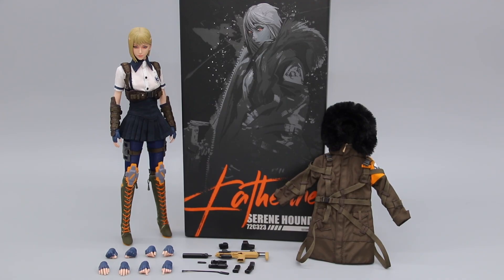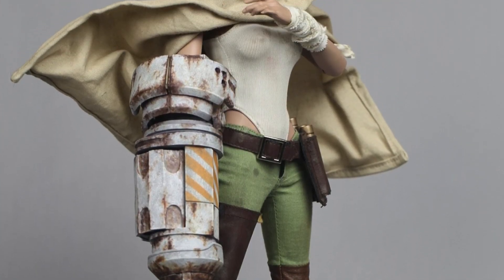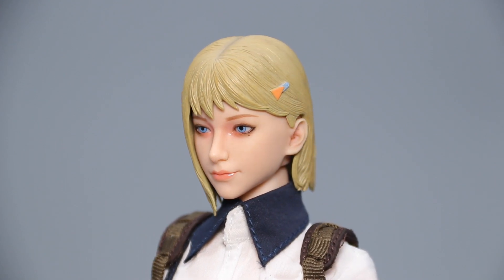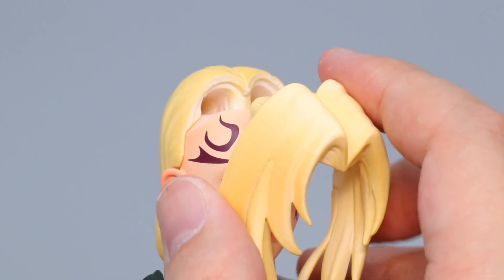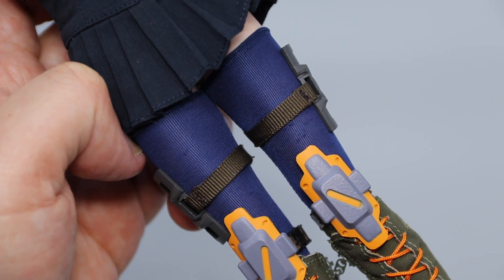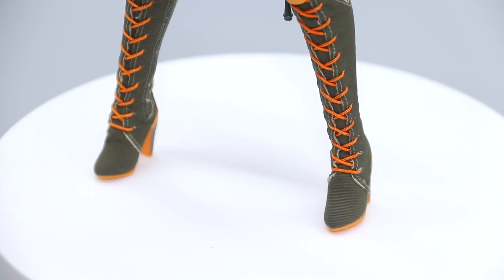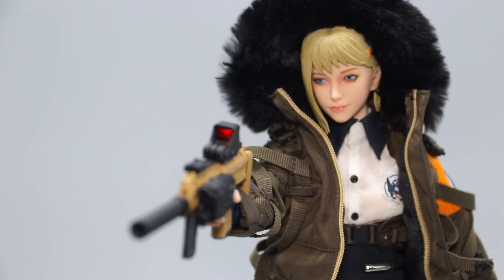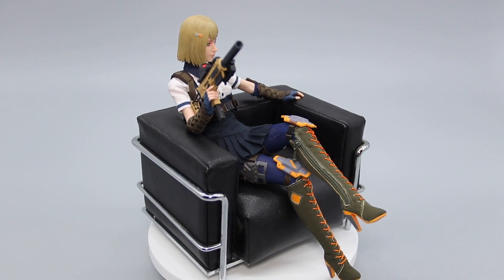i8Toys Serene Hound Katherine 1/6 Scale Figure Unboxing & Review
Serene Hound Troop 靜謐犬 Katherine キャサリン by i8Toys, complete unboxing & review.

The movable eyes are a nice feature, but it's difficult to access due to the clumsy hair sculpt design. Otherwise this is a very fun and beautiful figure.

Chapters:

0:00 Introduction
0:38 Background
1:21 Packaging & Unboxing
1:40 Head Sculpt
2:05 Movable Eyes
2:47 Costume
3:45 Articulation
4:21 Accessories
4:57 Final Thoughts

1
Track: Call It Love
Artist: Peyruis

2
Track: Joyride
Artists: tubebackr & Sarah Jansen

3
Track: Juice
Artist: tubebackr

4
Track: Be Alright

5
Track: DISTRICT 19
Artist: tubebackr

6
Track: San Pedro
Artist: tubebackr

7
Track: ALOHA
Artist: tubebackr & Limujii